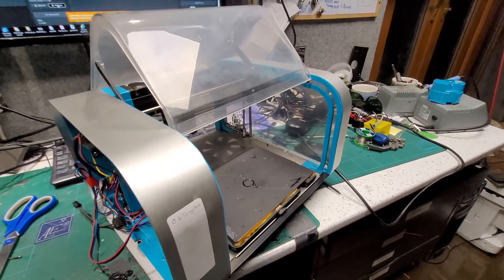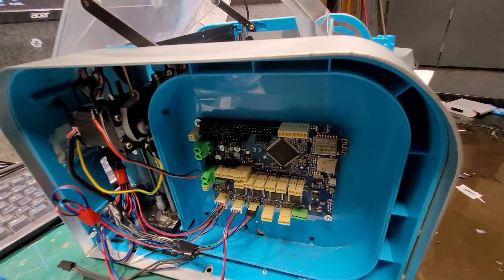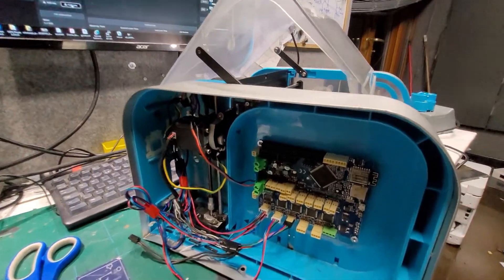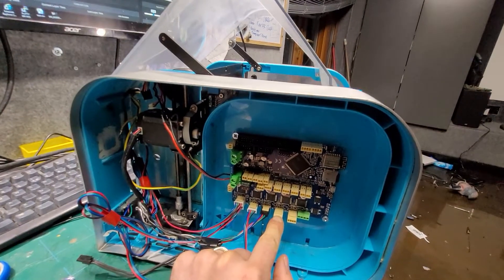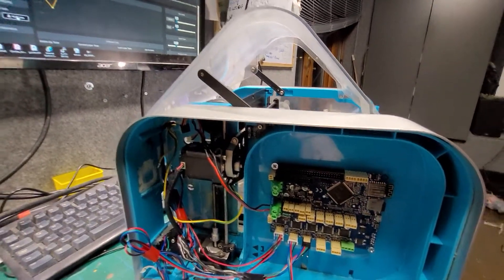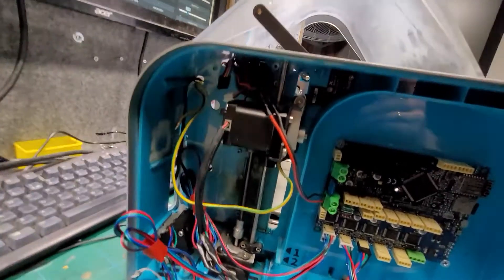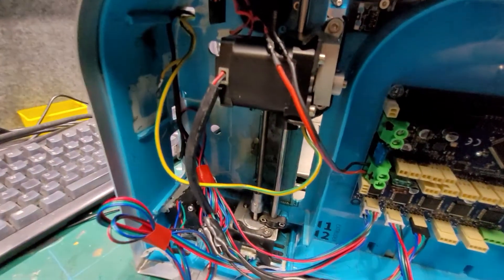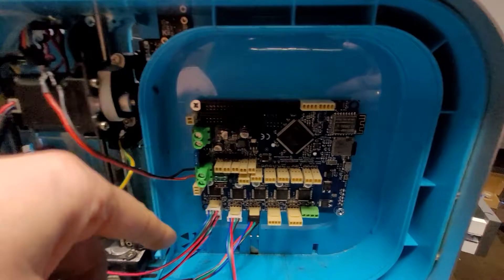Robox 3D Printer - Conversion to Duet Wifi - Part 1 initial config and Axes drive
Part of a series of videos to covert the Robox to the open source Duet Board.

Benefits: - Silent steppers, much better interface, simple slicing and support for all different slicers, CURA , Slic3r, etc etc,  Easily customiseable, motherboard much more robust and cheaper !